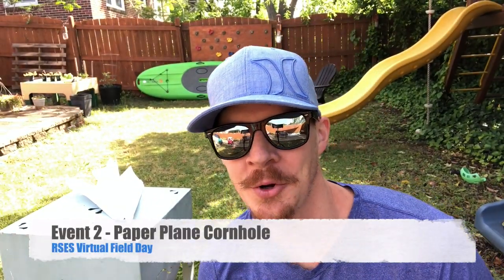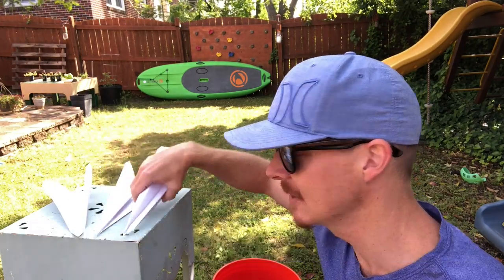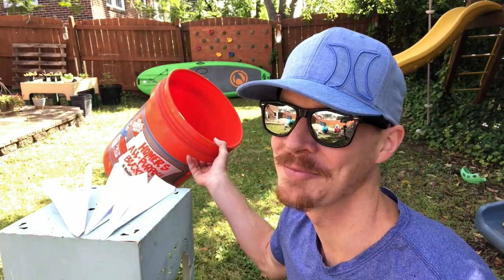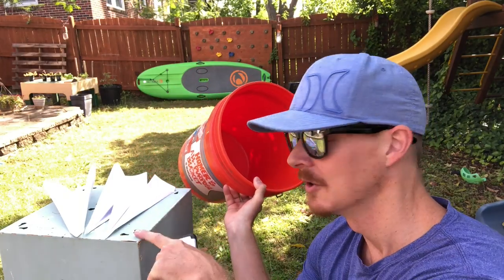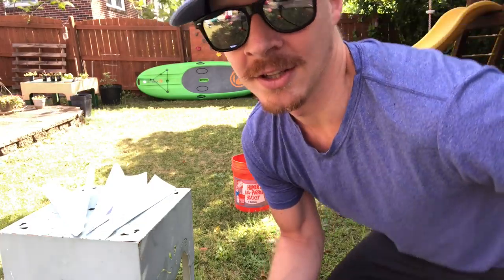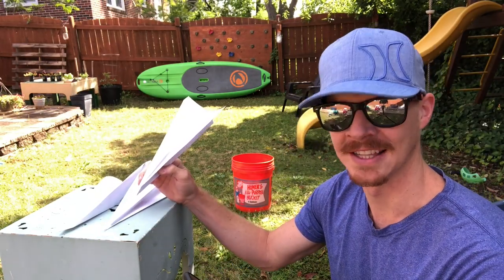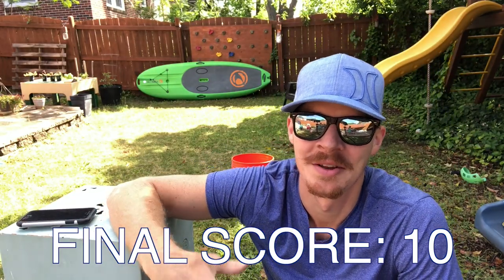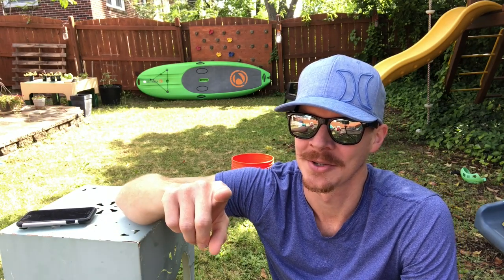Virtual Field Day Game - Paper Airplane Corn Hole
For all my videos I use an editing program called Final Cut Pro X (Mac only)